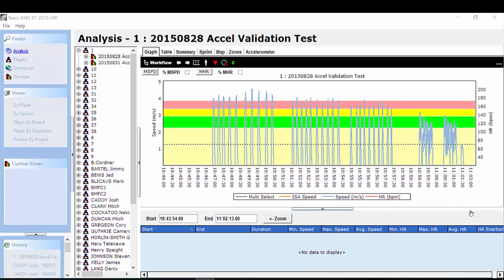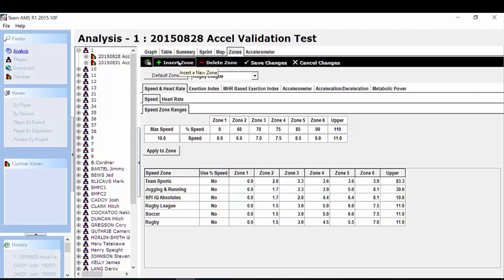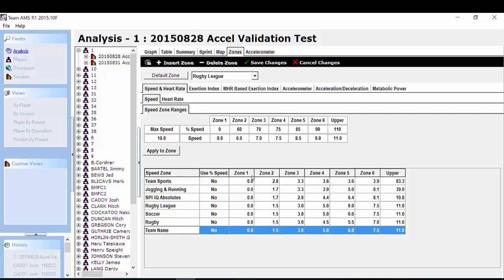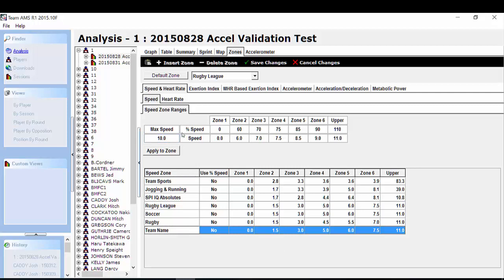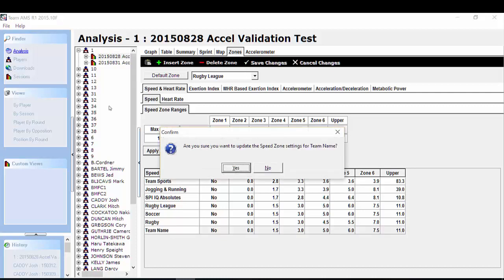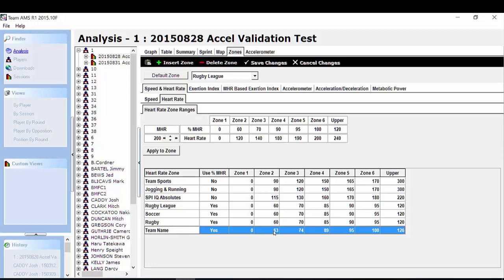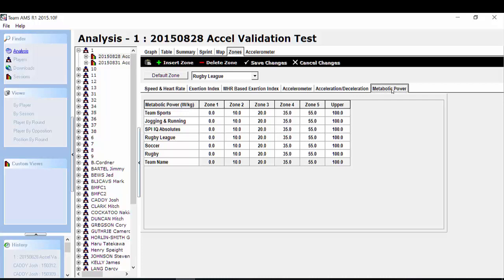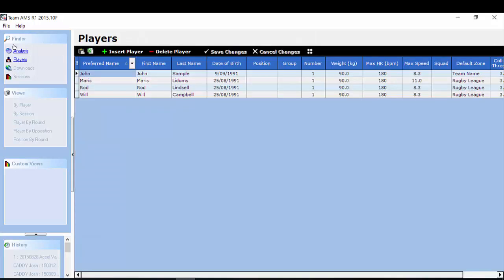How to Create Analysis Zones in Team AMS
This video will show you how to create your analysis zones in Team AMS including distance, acceleration/deceleration, sprints etc